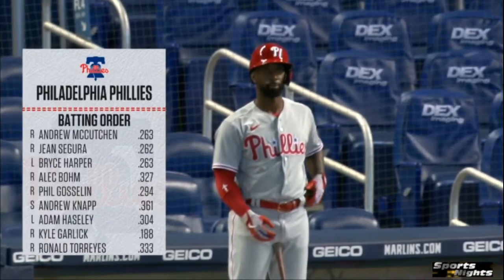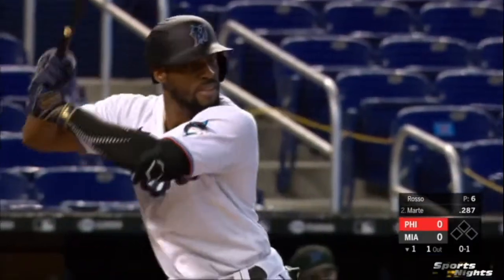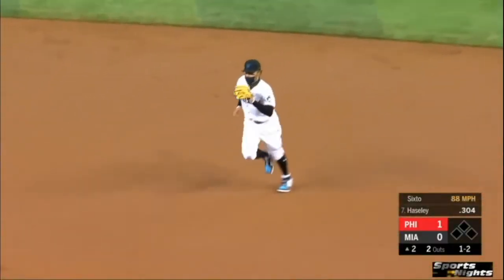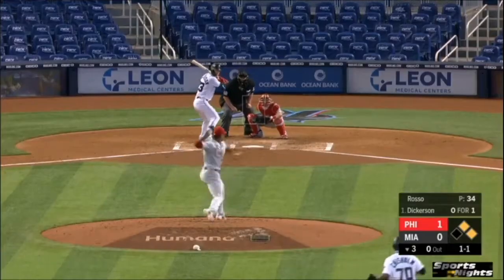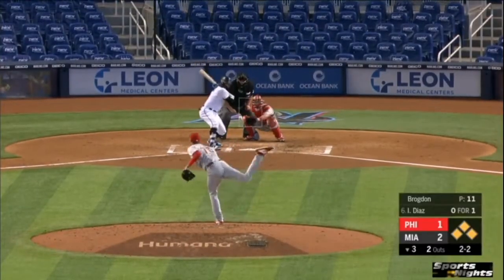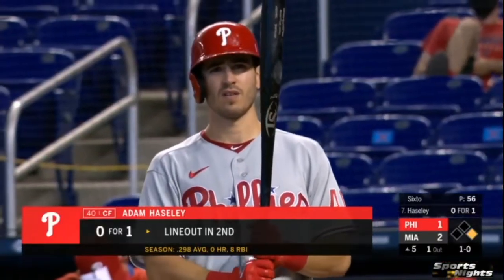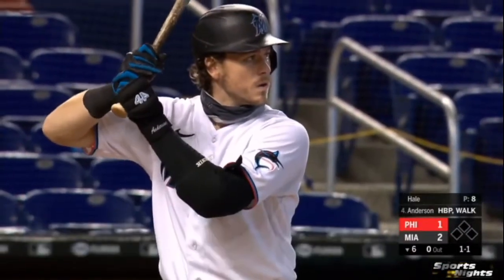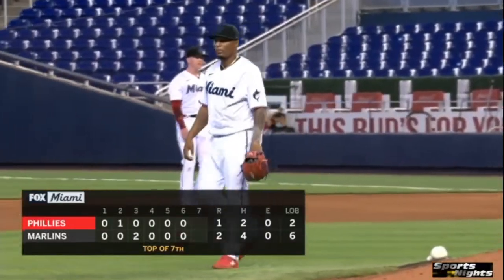9/13/20 Sixto Sanchez| 💥 FULL GAME 💥Philadelphia Phillies vs Miami Marlins| ⚾ MLB 2020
Philadelphia Phillies vs Miami Marlins  | | ⚾ MLB 2020